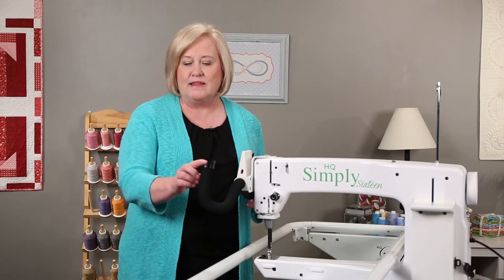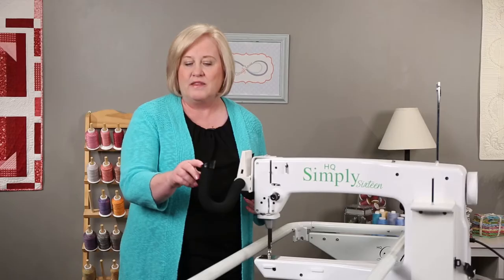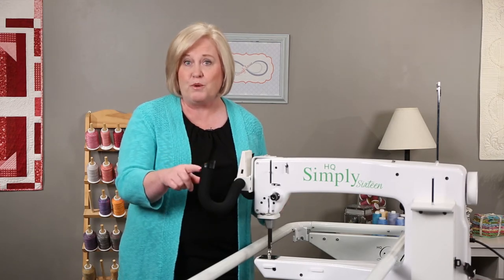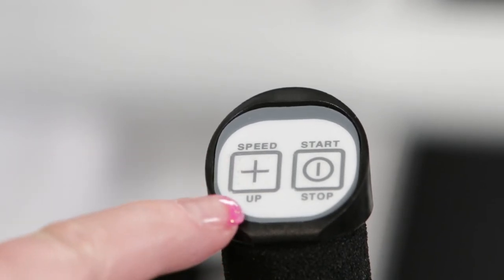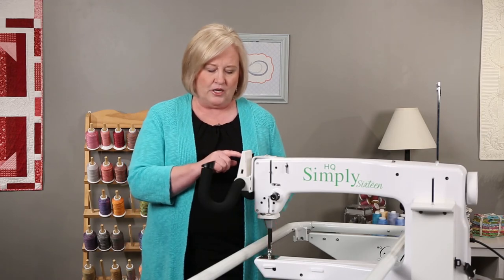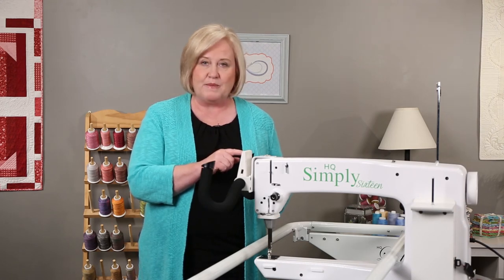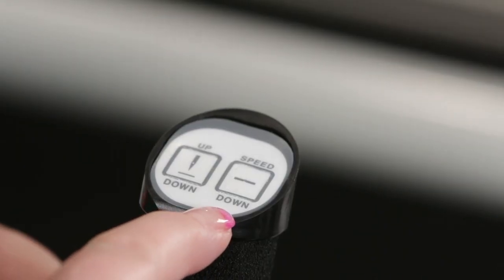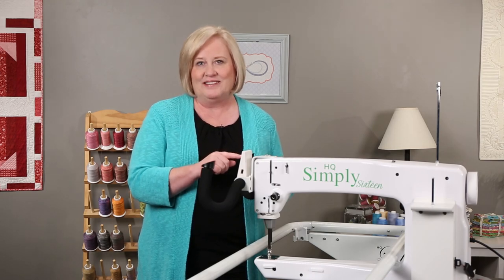Using the Handlebar Buttons – Getting Started with HQ Simply Sixteen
Learn how to use the handlebar buttons on the HQ Simply Sixteen.